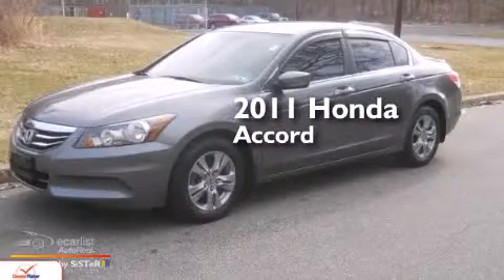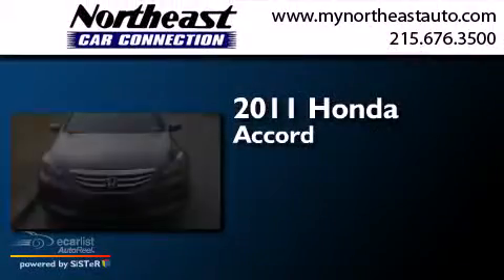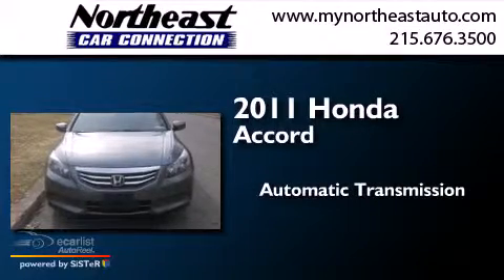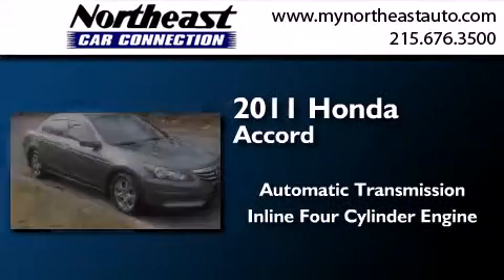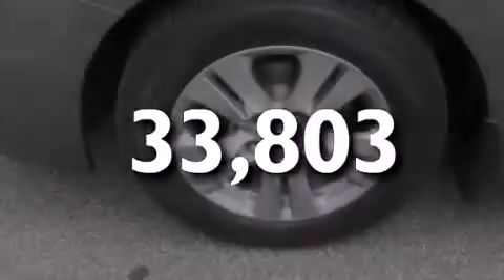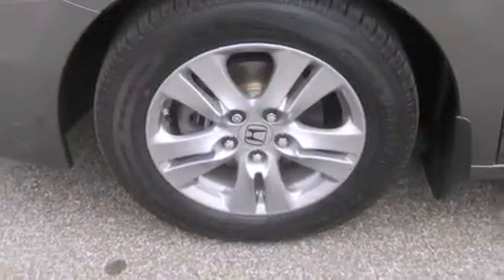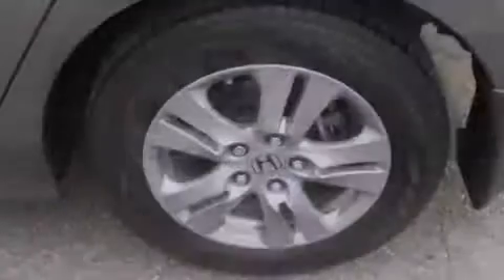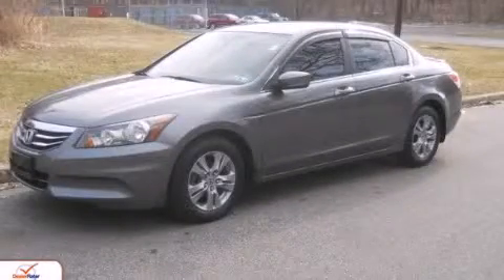Pre-Owned 2011 Honda Accord Sdn Philadelphia PA 19116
We have been honored to serve the Philadelphia PA area , we promise that your experience at our dealership will exceed your expectations ! Year : 2011 Make : Honda Model : Accord Sdn Engine : 2.4L DOHC MPFI 16-Valve i-VTEC I4 Engine Trans . : Automatic Exterior : Gray Miles : 33,803 Interior : Black Northeast Car Connection 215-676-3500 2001 Byberry Rd Philadelphia , PA 19116